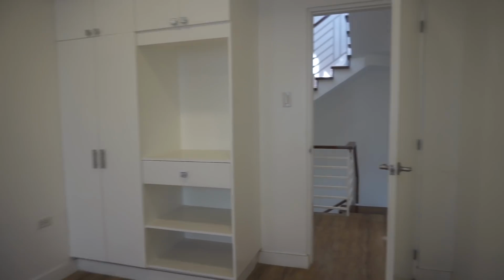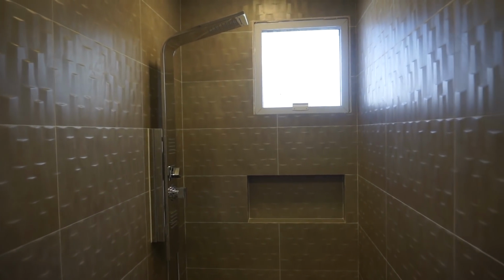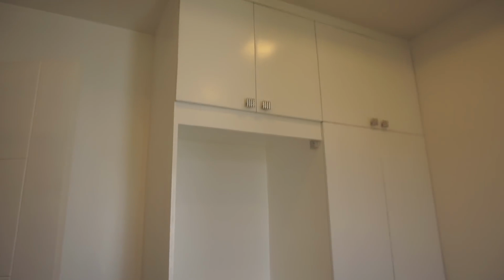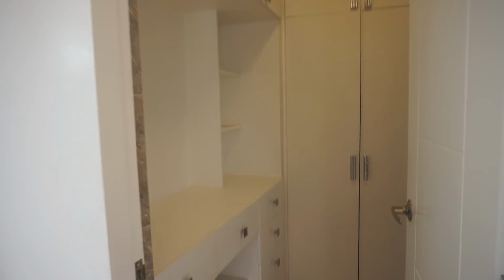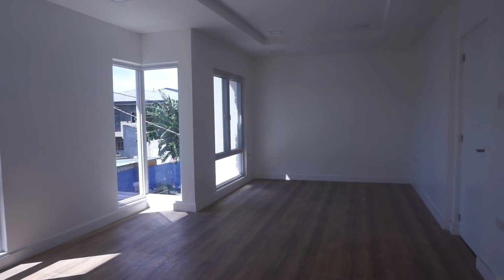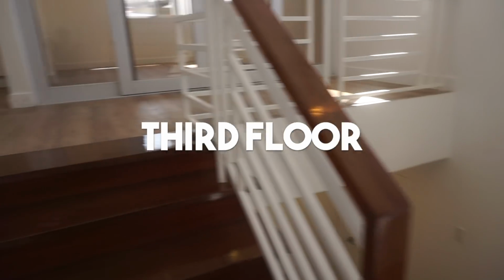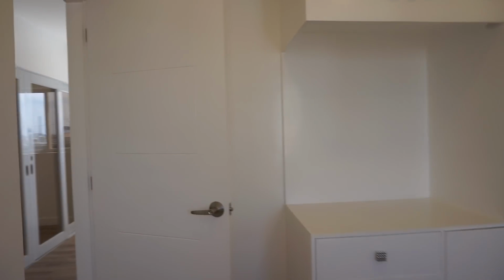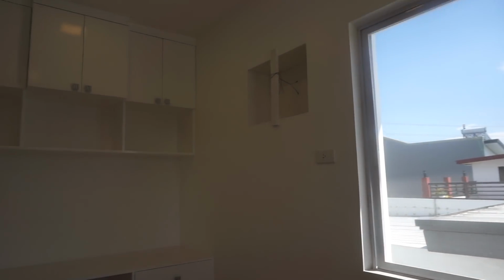8 Bedroom Modern House and Lot in Greenwoods Executive Village, Taytay - Rizal Properties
8 Bedroom Modern House and Lot in Greenwoods Executive Village, Taytay, Rizal

[SOLD ALREADY]

8 Bedrooms
5 Bathrooms
Living Room
Dining Room
Kitchen
Dirty Kitchen
Balcony
Maid's Bedroom with own Bathroom
Laundry Area
2 Car Garage

Julio Martin P. Hernandez
VP Sales and Marketing of Maharlika Land Properties and Homes Corp.
Real Estate Broker PRC 30566